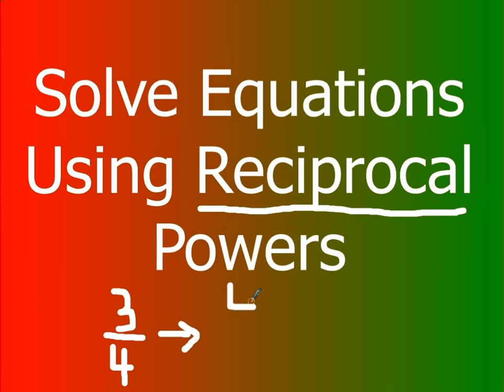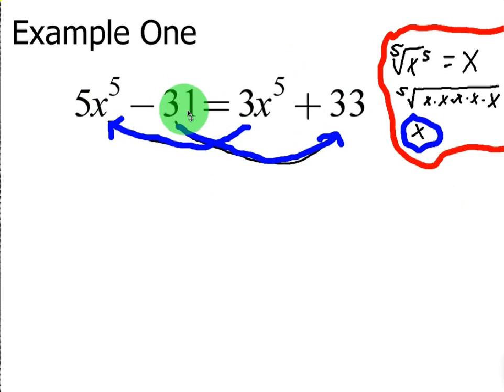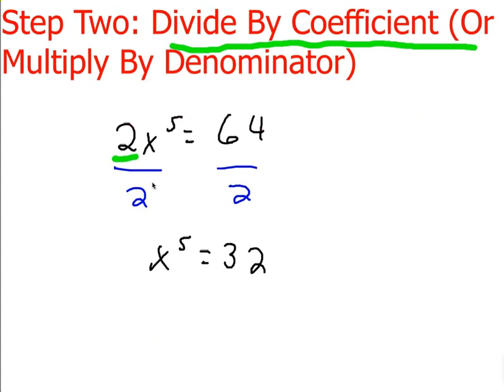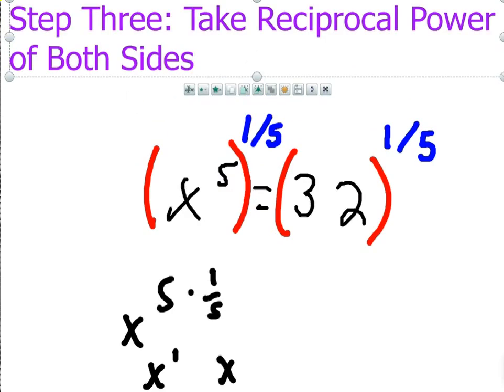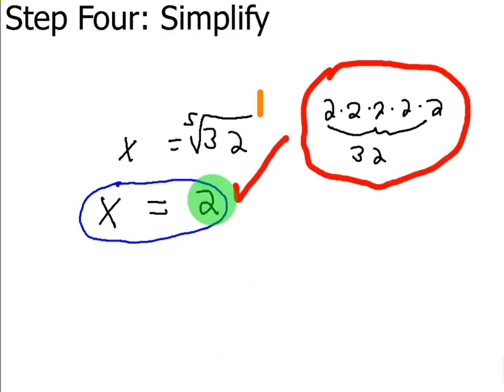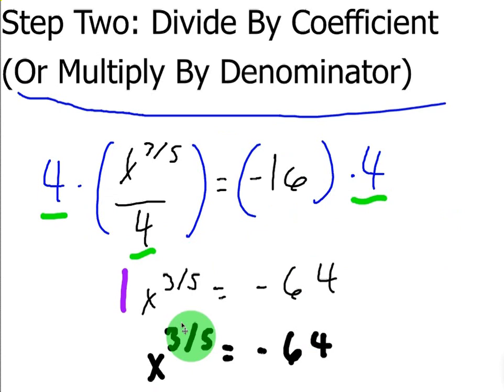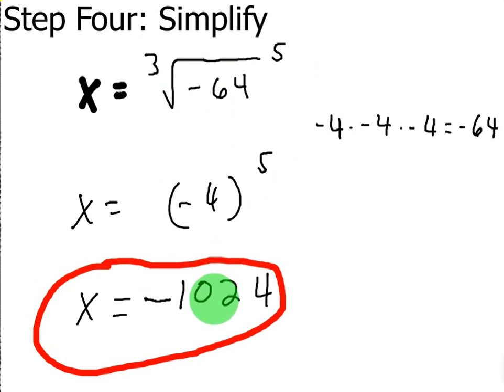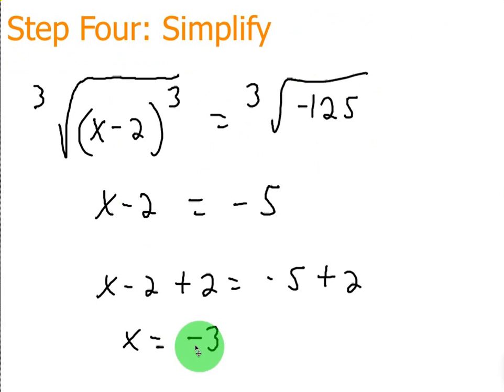Solve Equations Using Reciprocal Powers